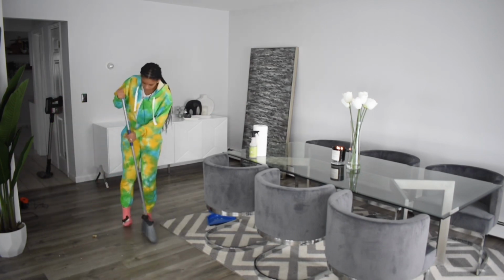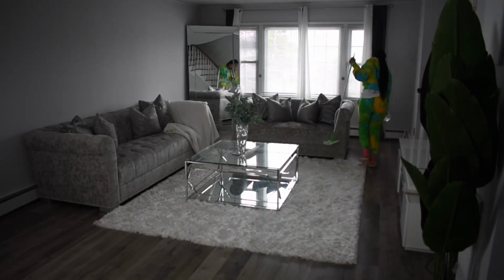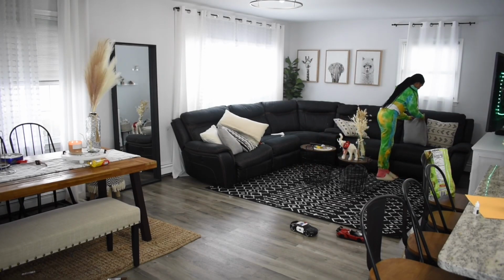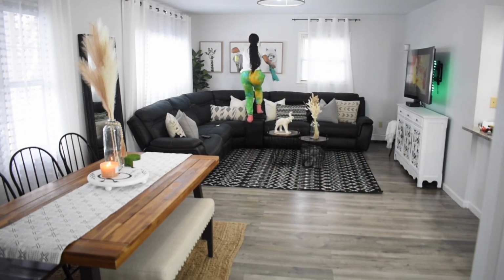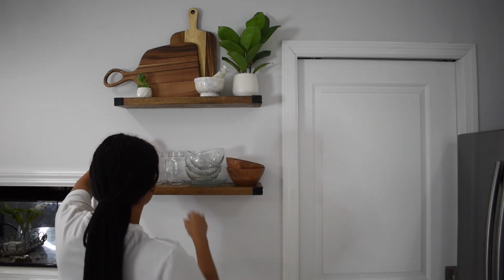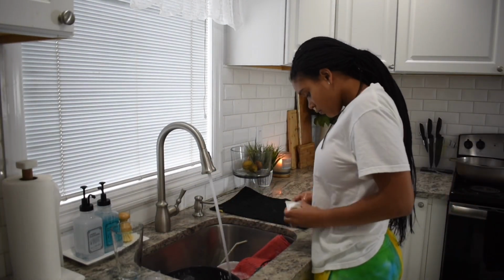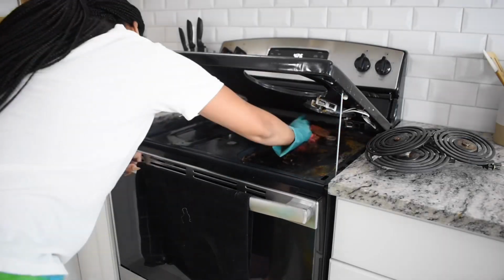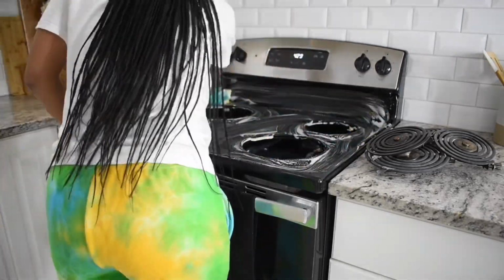GLAM MEETS FARM | MOTIVATIONAL CLEANING | CLEAN WITH ME | ORGANIZE WITH ME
Hey Mamacita! I’m back with a clean with me video!! I hope you guys enjoy!!